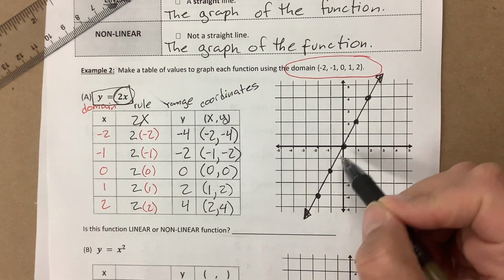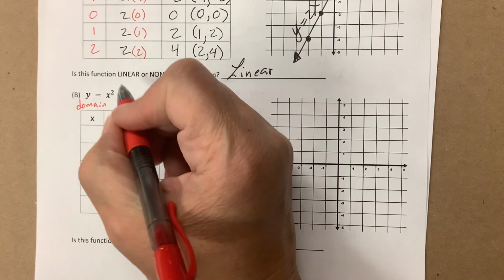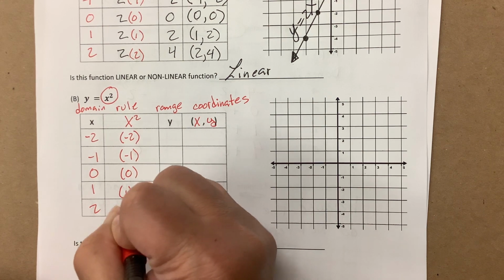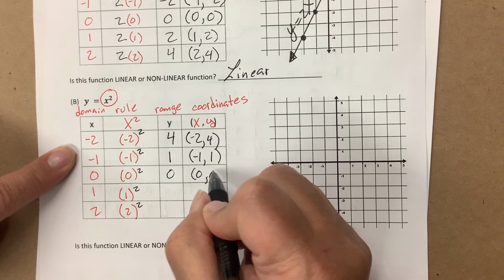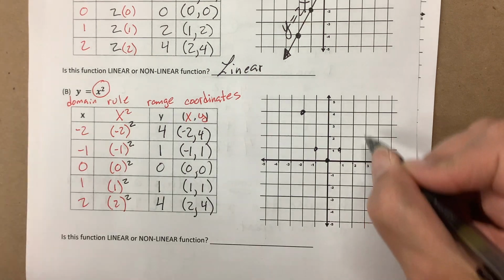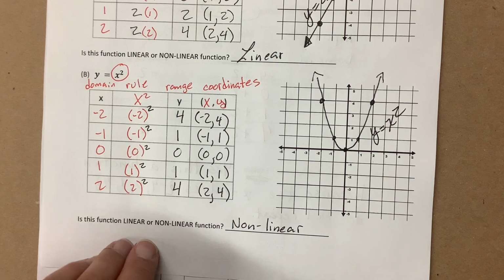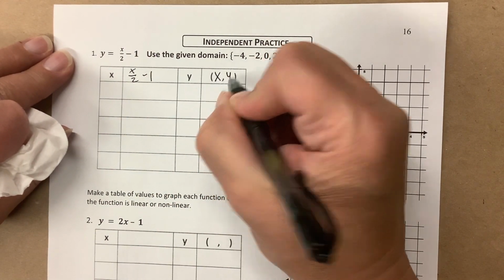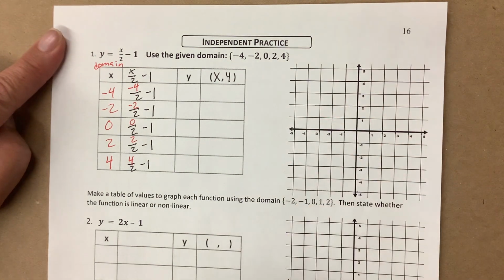Ch2 L1 Graphing Functions from a table pt 2